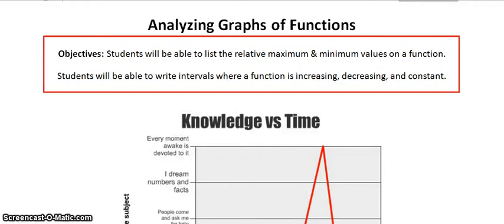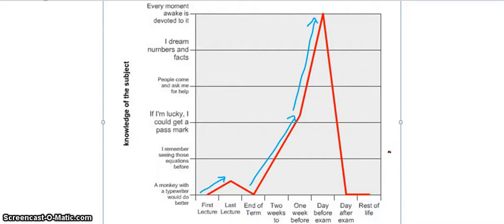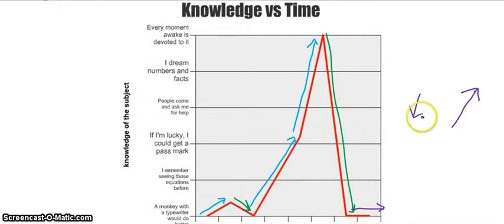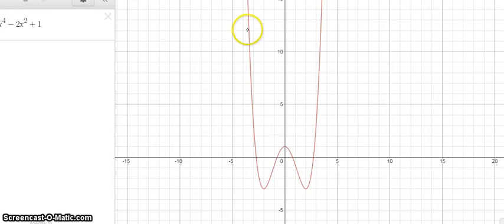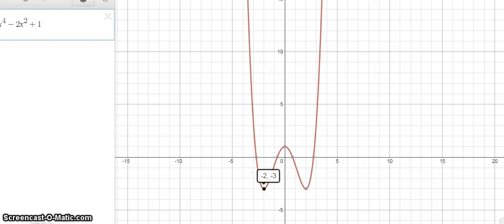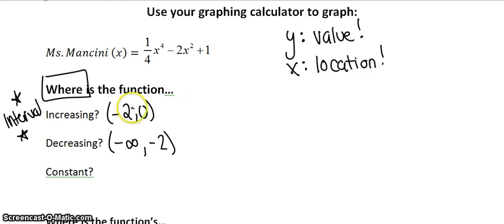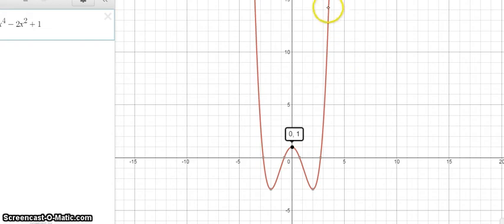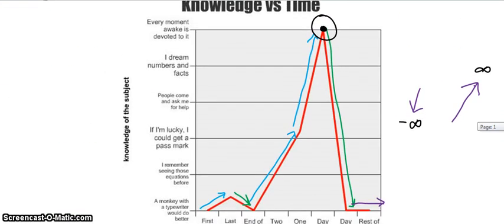Analyzing Graphs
Increasing, Decreasing, & Piecewise Functions. Relative Maximums/Minimums